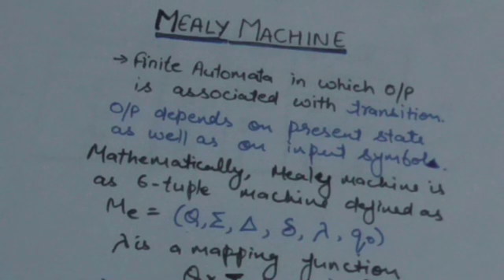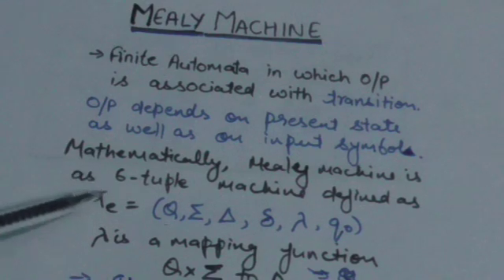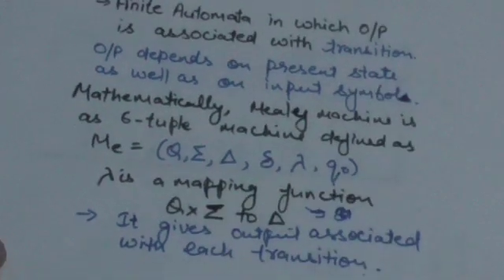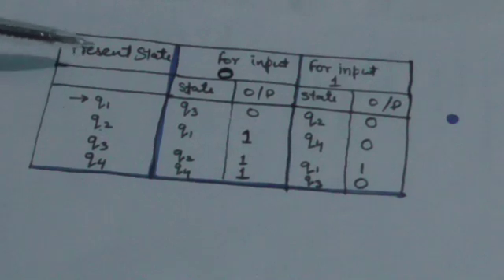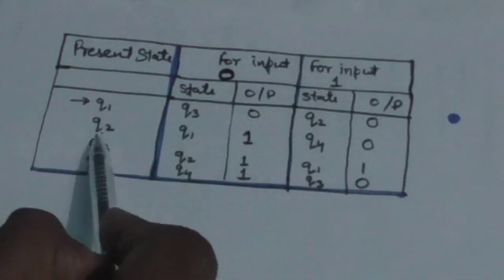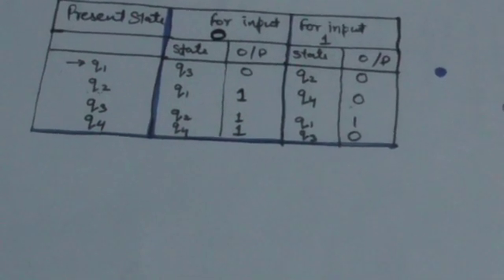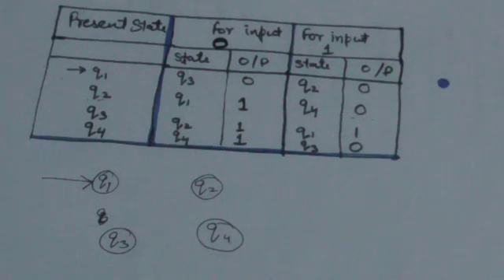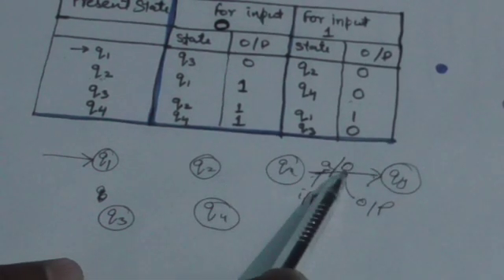19. Mealy machine - Finite Automata with output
Mealy machine- Finite automata with output